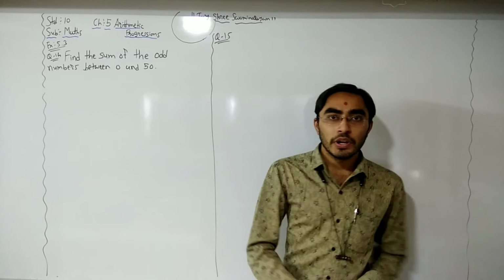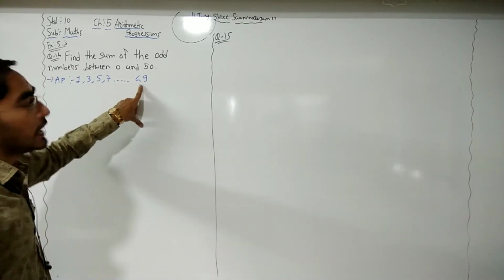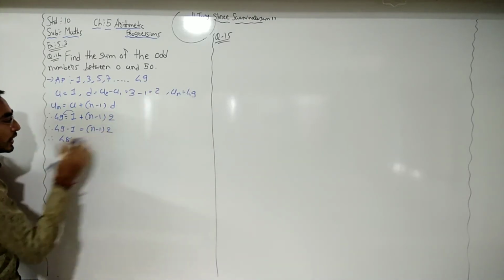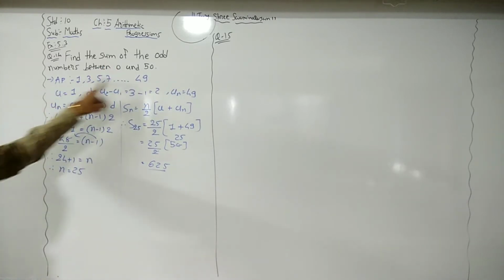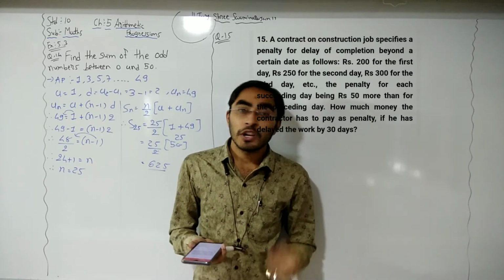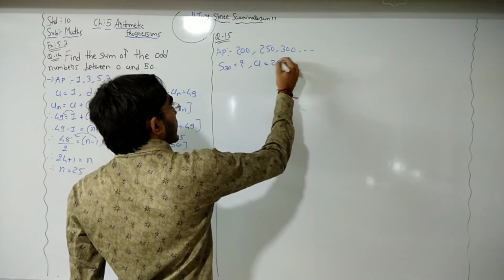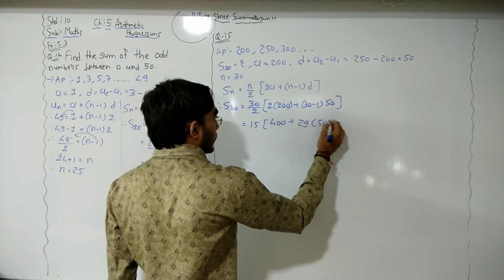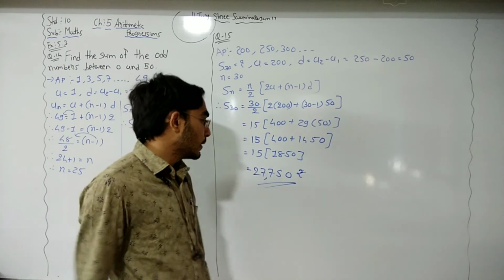Std 10 Maths | Ncert | Arithmetic Progressions | Ex-5.3(Q-14,15) |By Milan Dholariya| Part 24